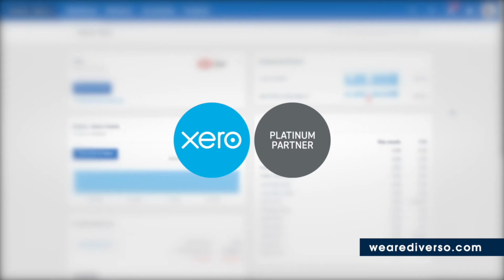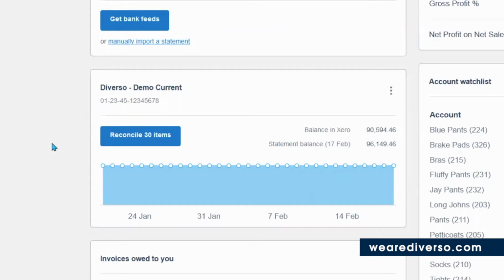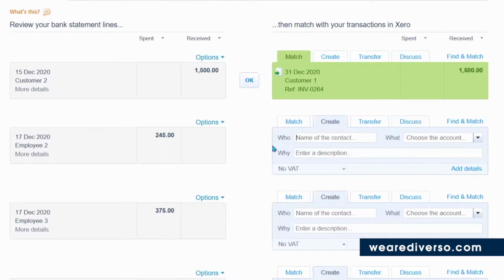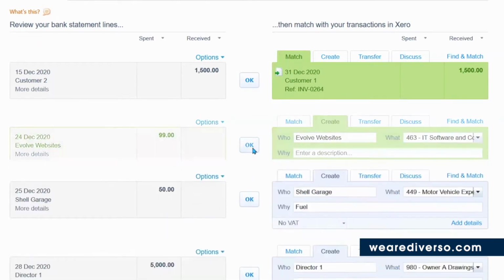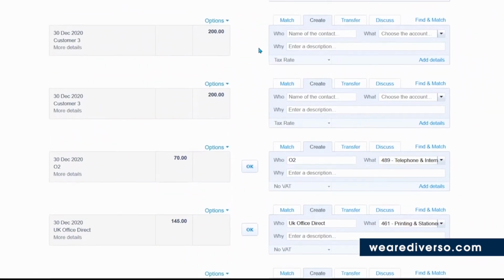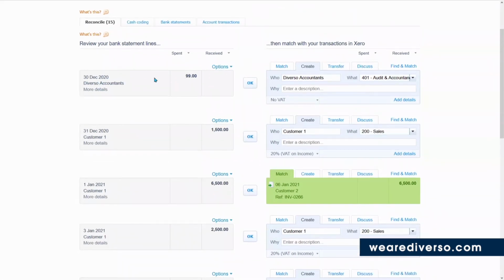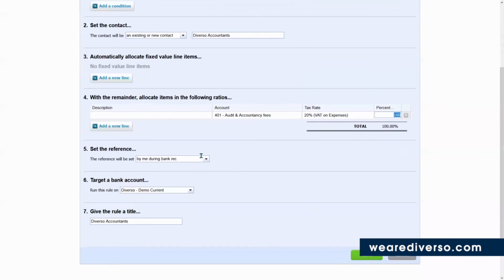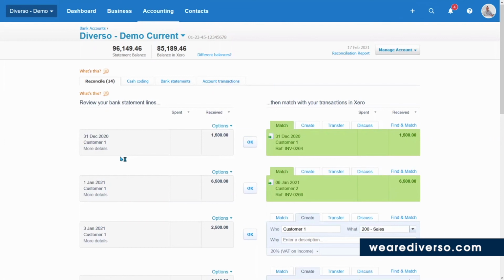Xero Training | How to Reconcile your Bank Account in Xero Easily!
How to reconcile your bank account on Xero, match payments, deal with underpayments, overpayments and what to do if you do it wrong.

TIMESTAMPS:
00:00 Intro Xero Training
00:30 Bank Feeds
01:05 Xero Security
01:41 Reconcile your transactions
05:29 Find & Match
06:40 Split Transaction
07:49 Create Bank Rule in Xero
10:40 Outro